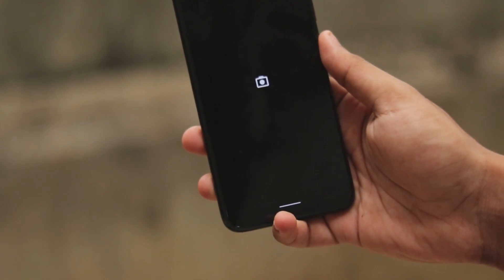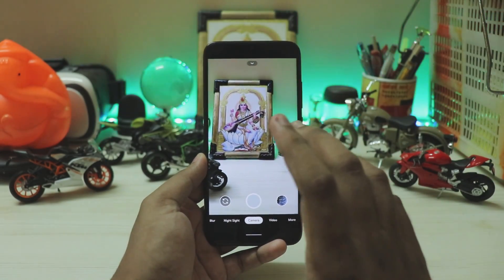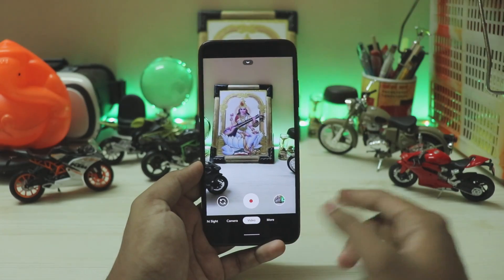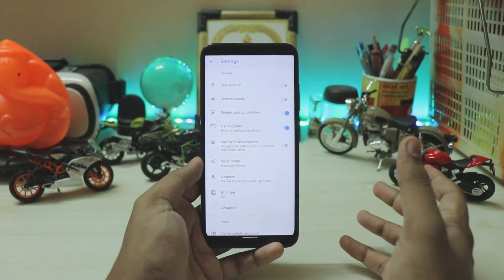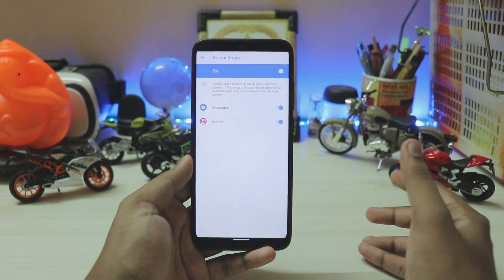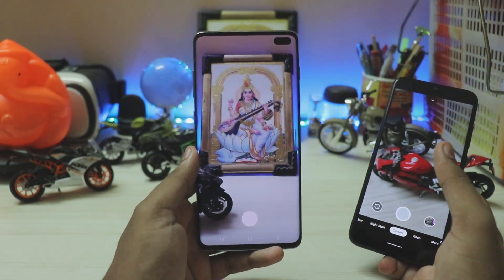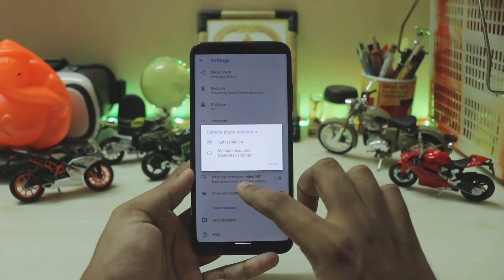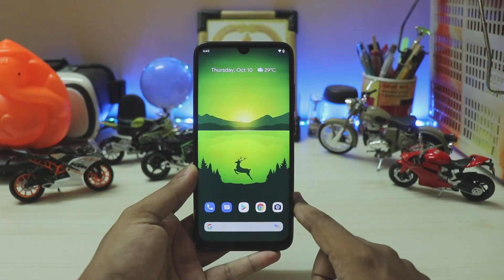Gcam 7.1 Download & Review | Pixel 4 Stable Camera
Discovering searches:port,gcam7.1,download gcam,law sites,loan,car insurance,pixel4